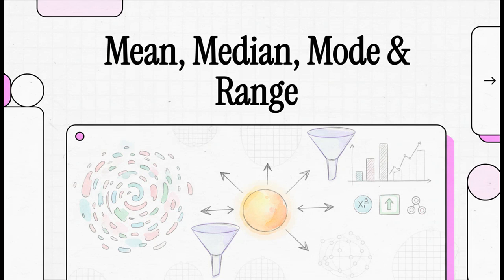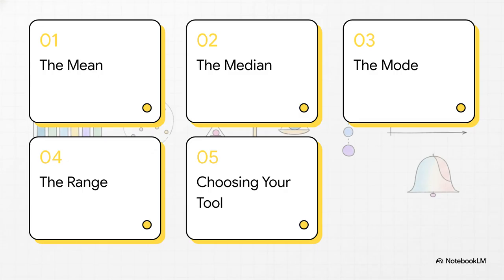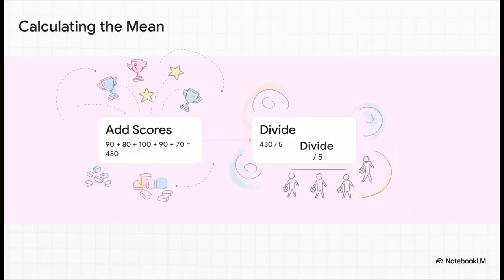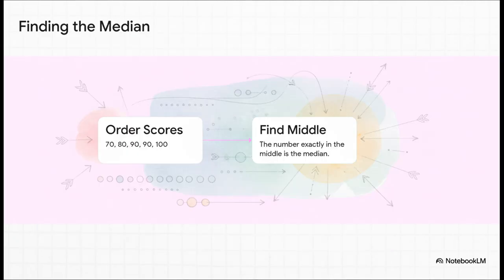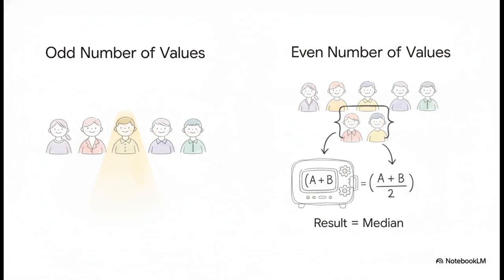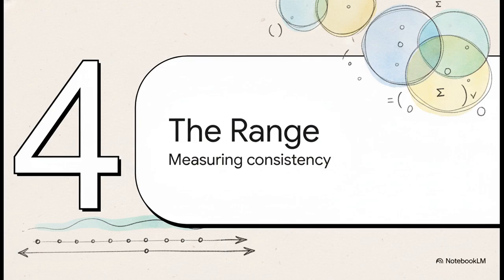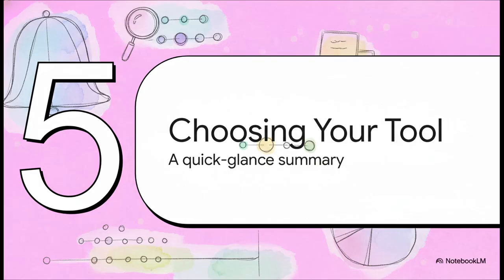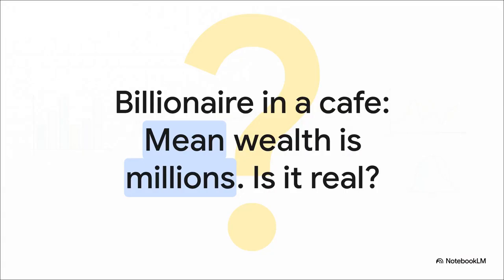Mean, Median, Mode & Range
c11 - Mean, median, mode, range